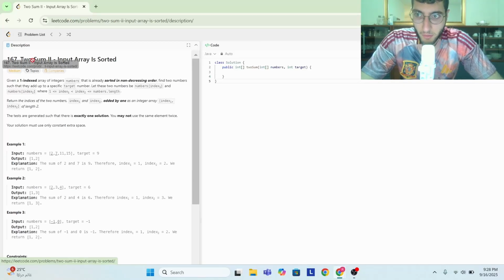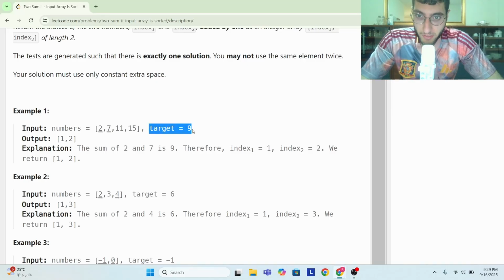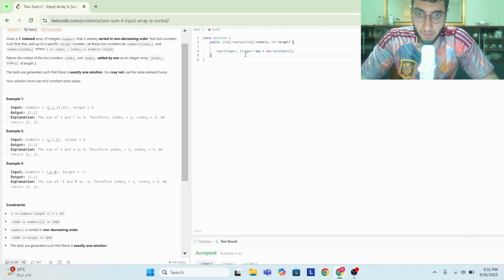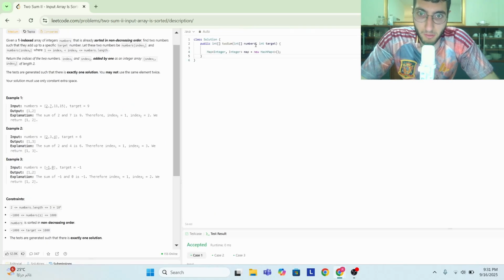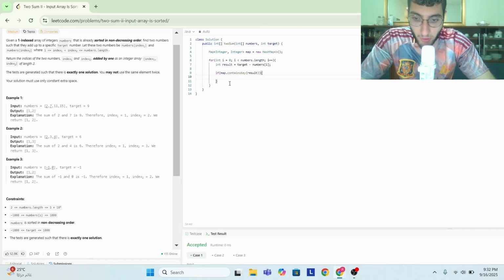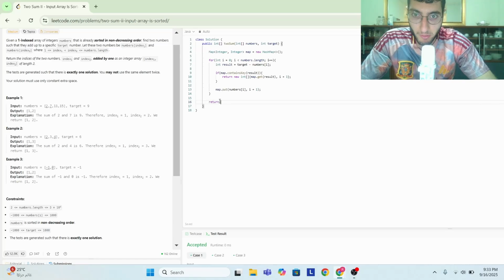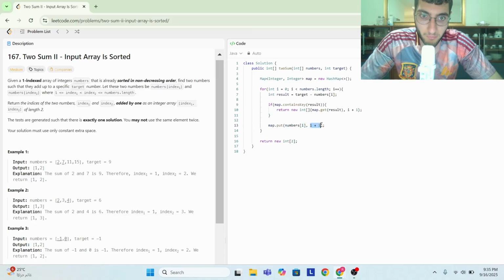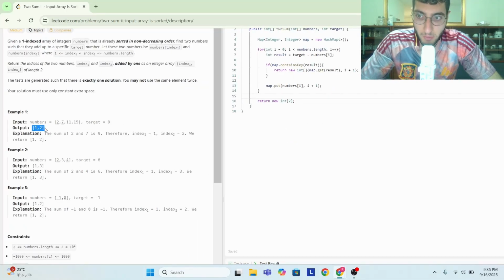Two Sum II - LeetCode 167 | JAVA